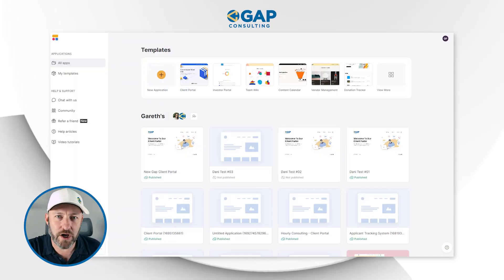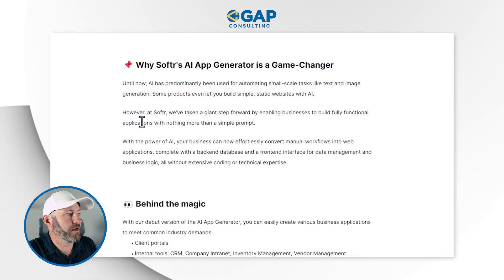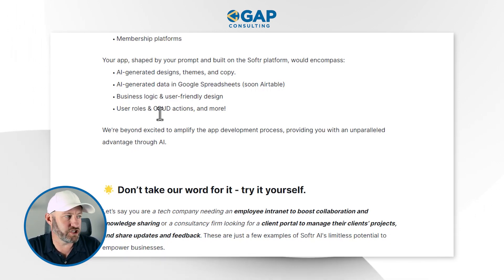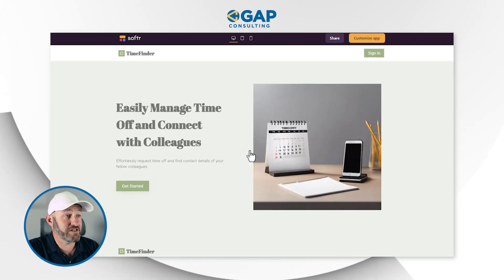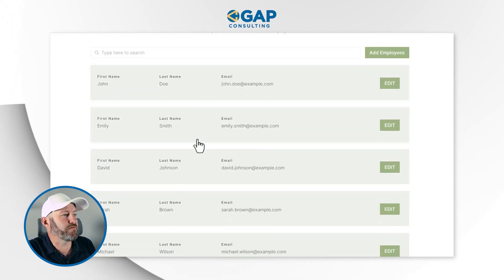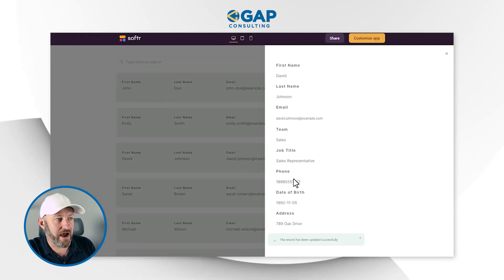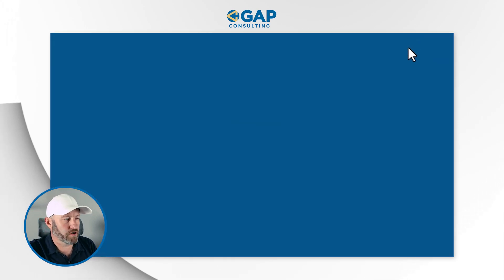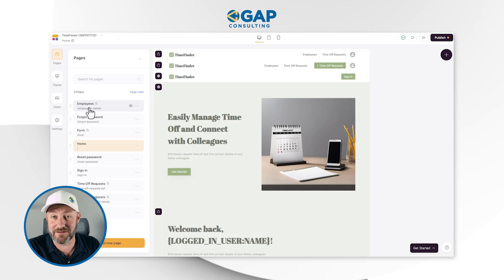Softr's New AI App Generator: Revolutionizing No Code App Creation! 🚀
Softr's new AI app builder has arrived!  Discover how AI can effortlessly convert manual workflows into fully functional web applications with back-end databases and front-end interfaces. Come check out my initial reaction to this new feature and see how you can supercharge your no-code journey!👇

Take our free Automation Webinar!

Table of Contents: 📖 👇

00:00 - What this video covers
01:31 - Checking out Softr's home page
02:16 - Reading Softr's announcement blog
04:40 - Testing the AI Prompt
06:11 - Reviewing the generated application
11:40 - Exploring the backend of the application
12:44 - Remaining questions I have
14:10 - Final thoughts and how to get more help!